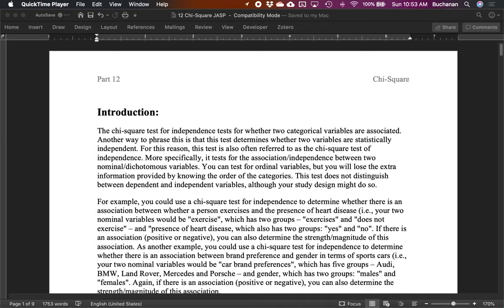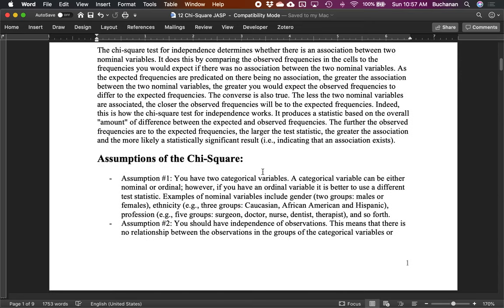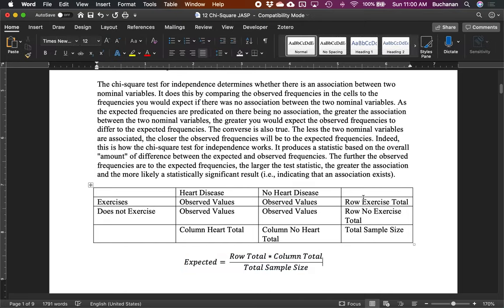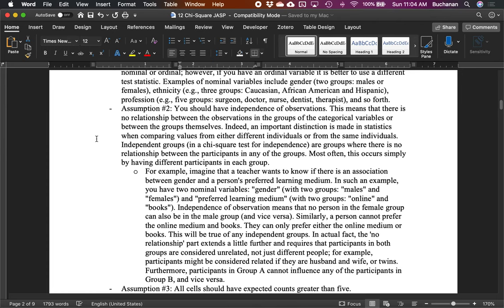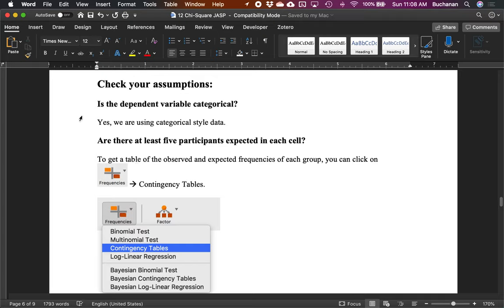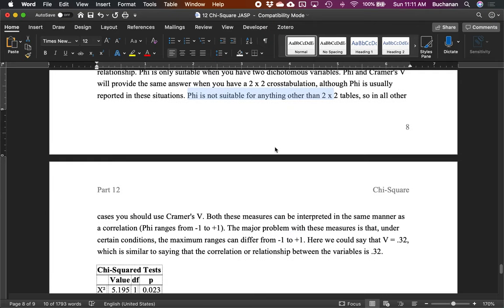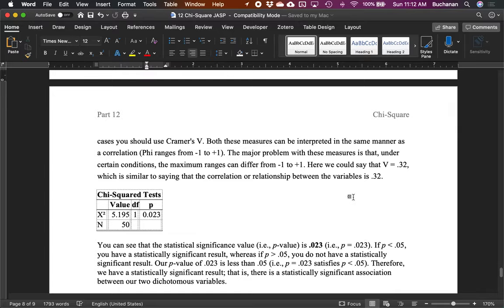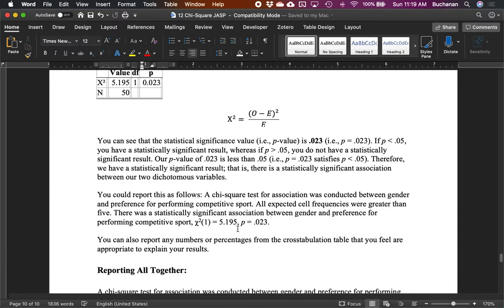JASP - Chi-Square of Independence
Spring 2020

Last in our undergraduate statistics in JASP series, we have a non-parametric section for chi-square test of independence. Learn how the other half of statistics works!